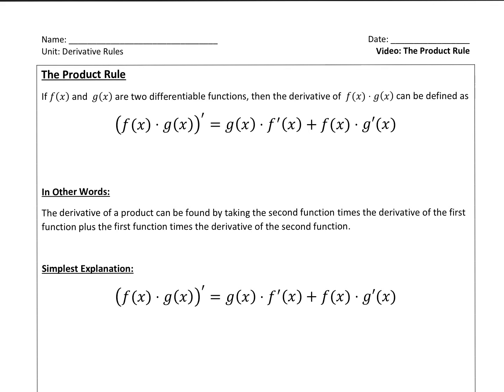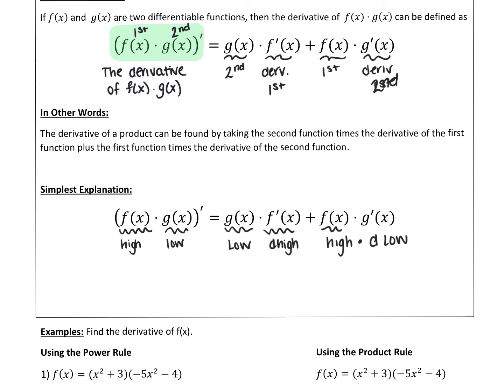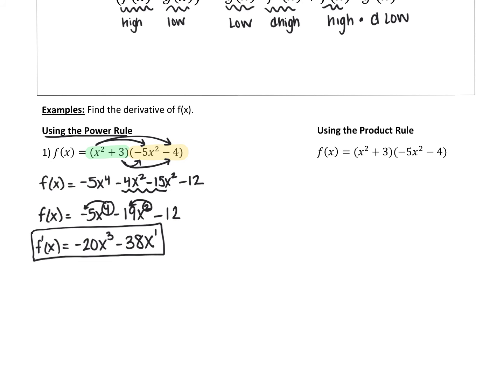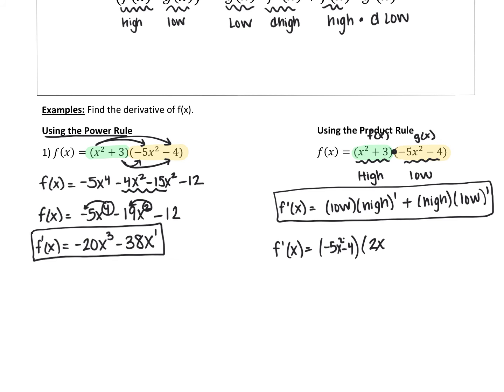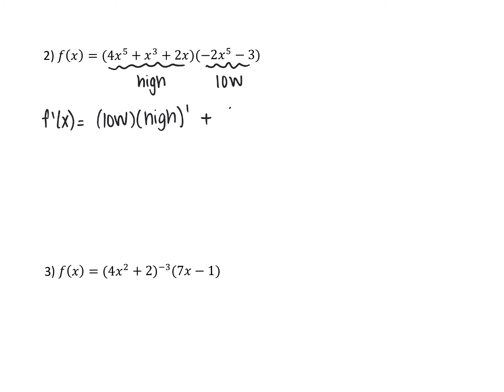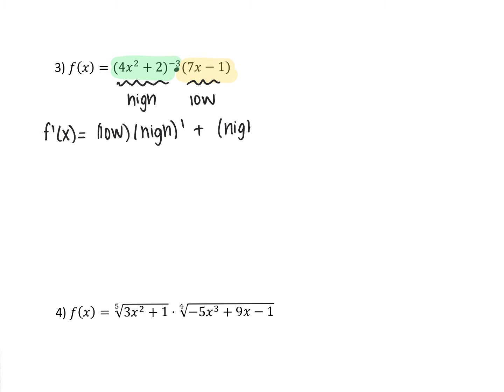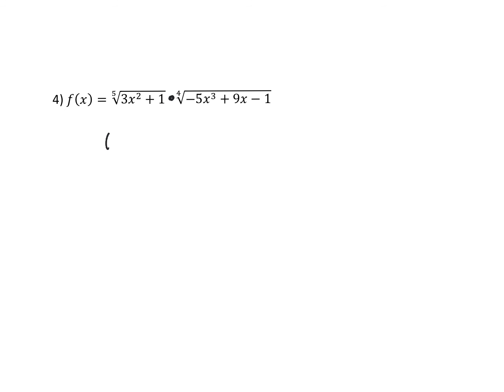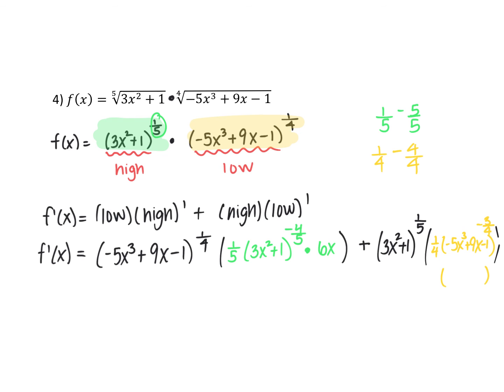Video-The Product Rule.mp4